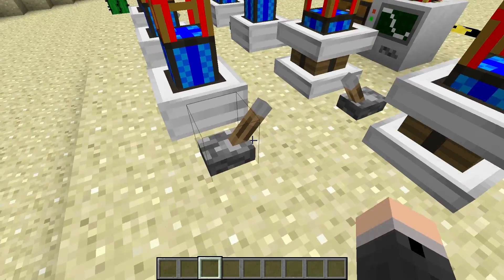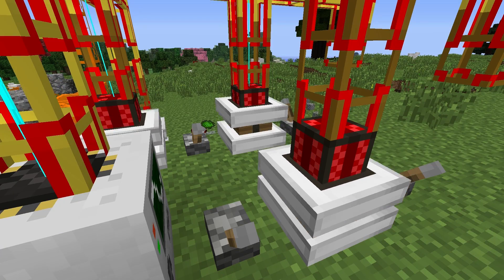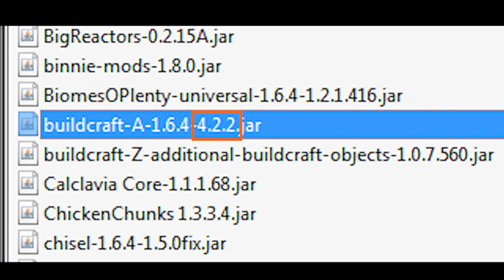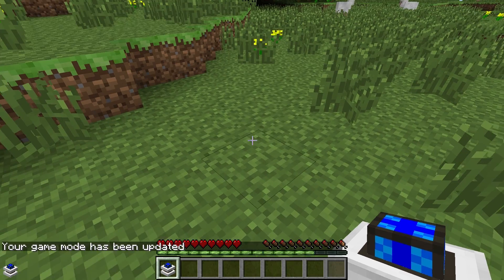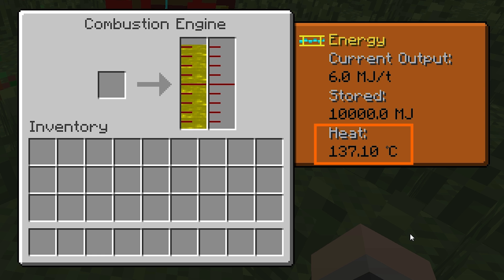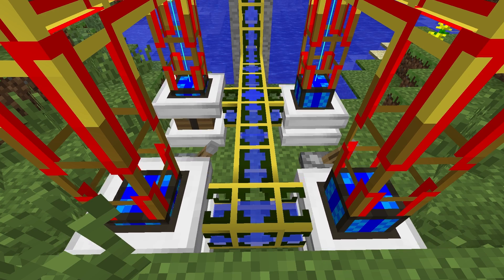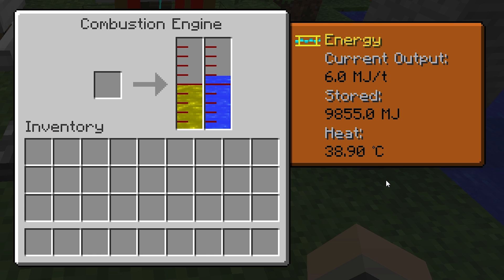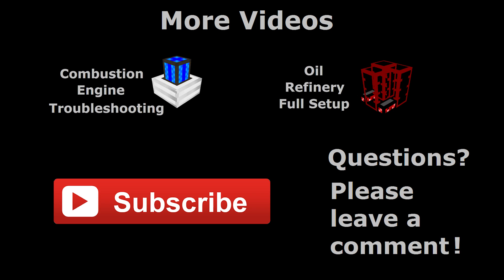Buildcraft 4/5 Combustion Engines Temperatures & Cooling (Tekkit/Feed The Beast)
The Combustion Engine is the highest tier of buildcraft engine. It can convert oil or fuel into MJ at a rate of 3MJ/t and 6MJ/t respectively, making it the most powerful of the three buildcraft engines. However, unlike engines from the lower tiers a combustion engine requires water to maintain a safe temperature and will continuously drain its internal water tank once it reaches the maximum safe operating temperature.

Combustion engines provide enough power to draw full stacks when used on a Wooden Pipe and move a Quarry without delays between each action.

In versions of buildcraft prior to 4.1.0, combustion engines were also able to convert lava into MJ at a rate of 1MJ/t.